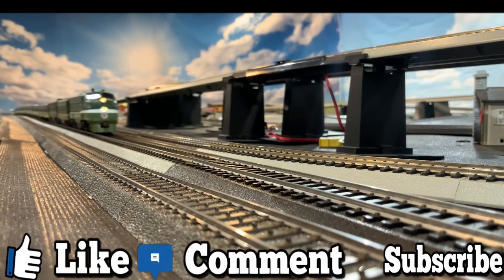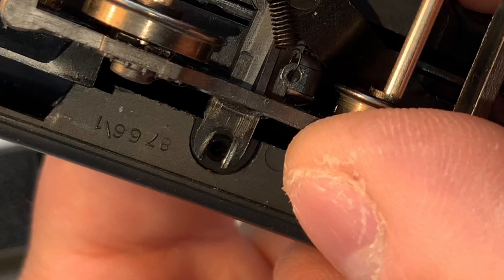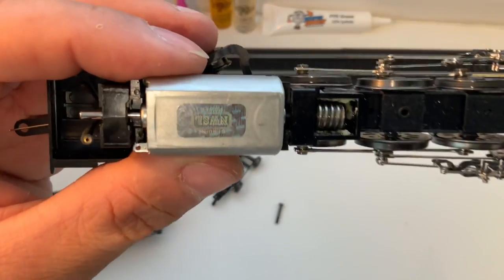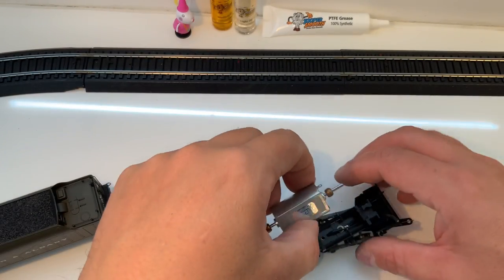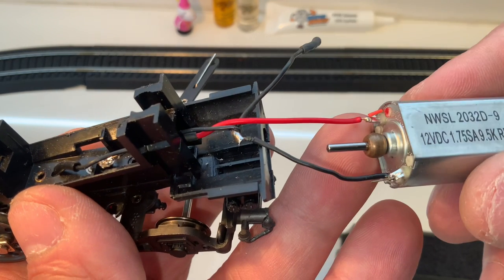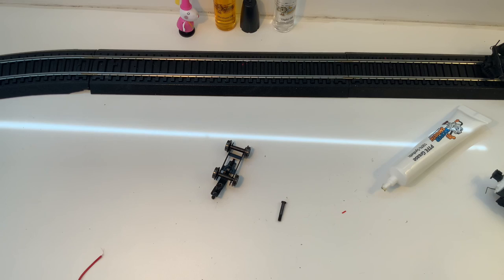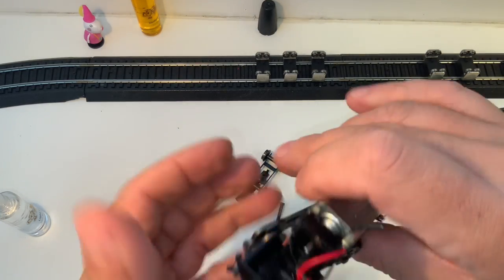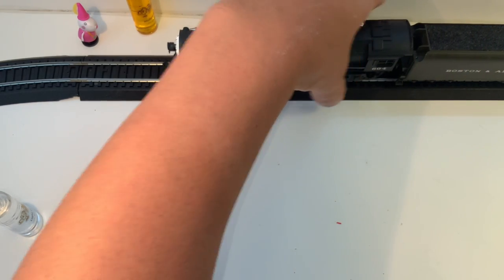Fixit Quick: Working With the Motor of an HO Scale Rivarossi / AHM Super Hudson Steam Engine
Working With the Motor of an HO Scale Rivarossi / AHM Super Hudson Steam Engine. In this case a beautiful Boston and Albany Hudson that needs to be set free!